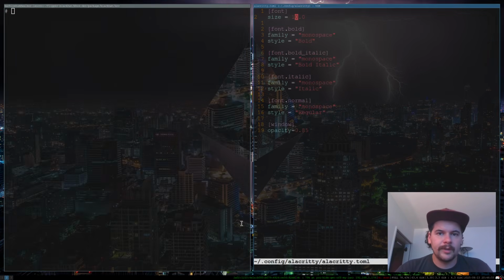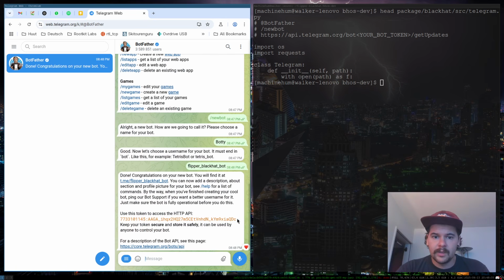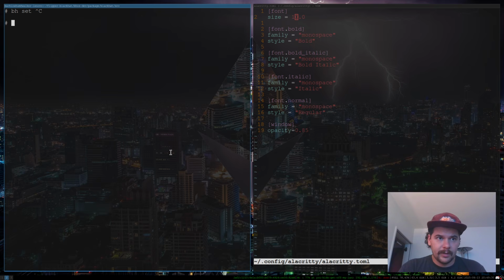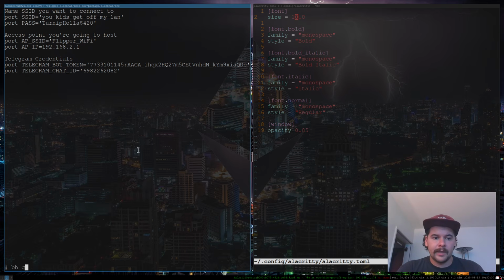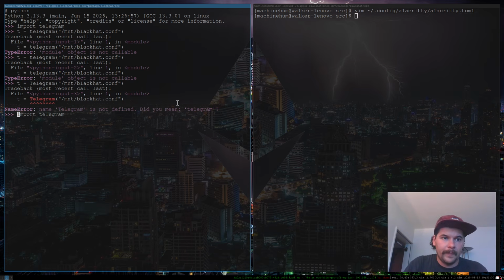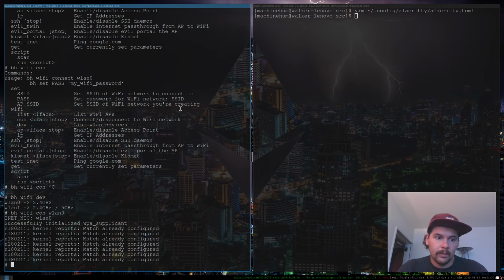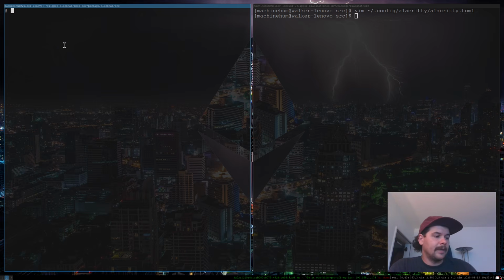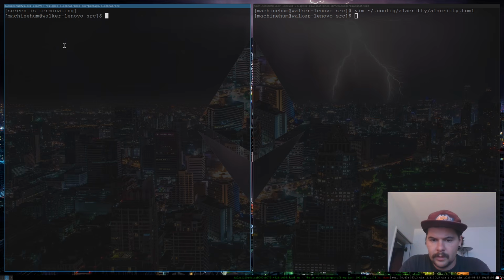Flipper Blackhat Tutorial #2 - Telegram